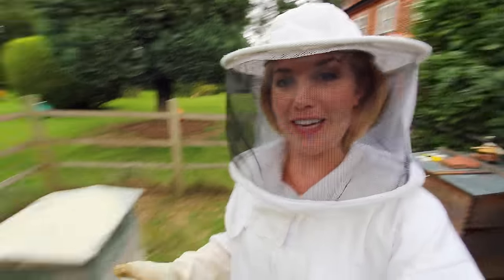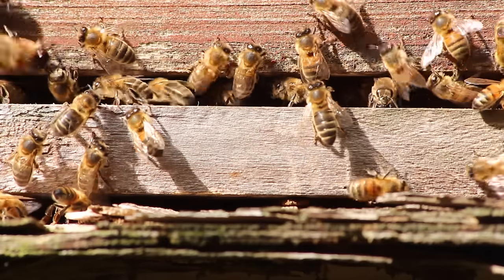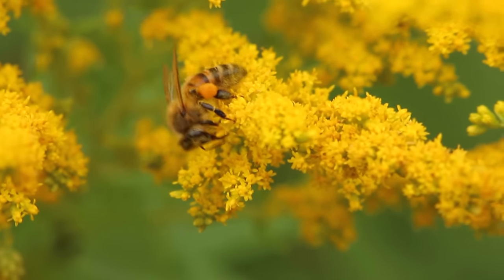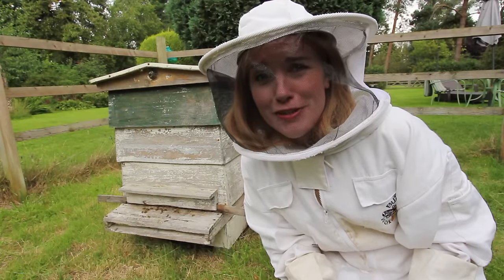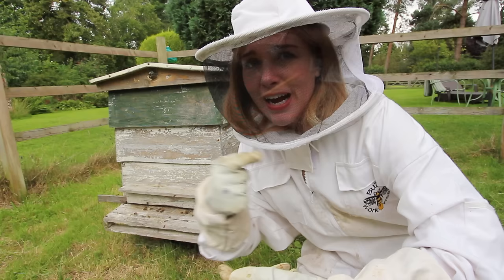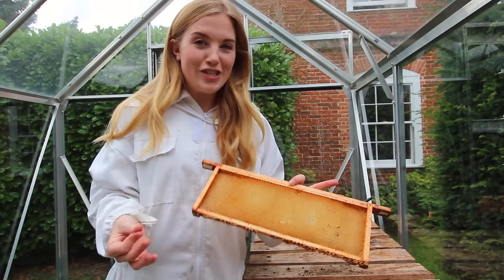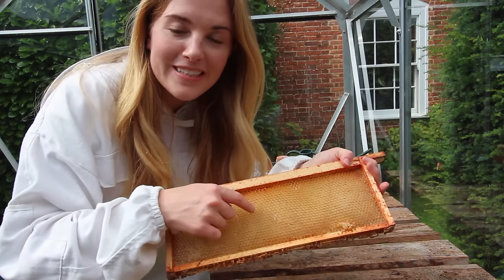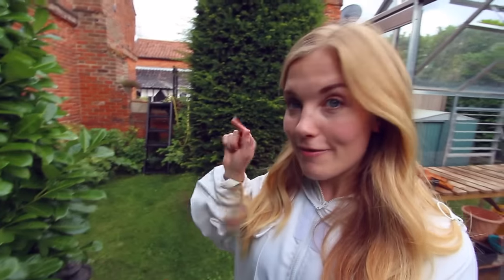How do bees make Honey? | Beekeeping with Maddie #13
It's time to answer one of your most asked questions! HOW DO BEES MAKE HONEY?!

I've spoken a lot on this channel about how beekeepers take honey and how we care for the bees inside a hive, but I've never actually answered this key question. I'm warning you though, if you watch this,  you may never think of honey in the same way ever again!

Lenses

Extras

3 Way Tripod